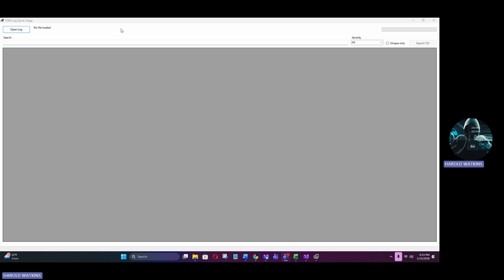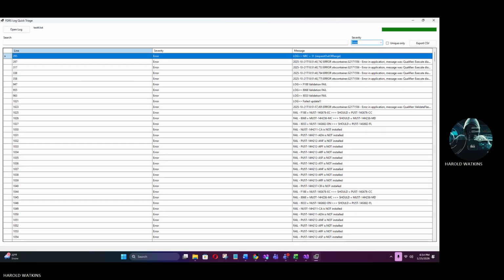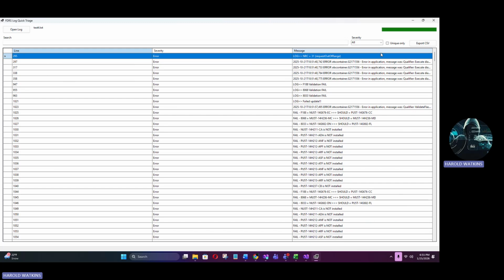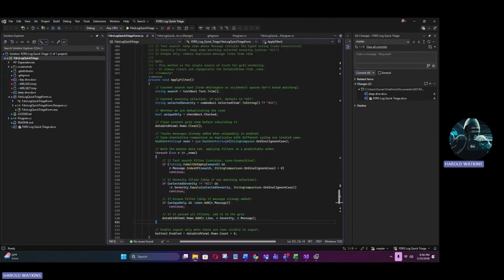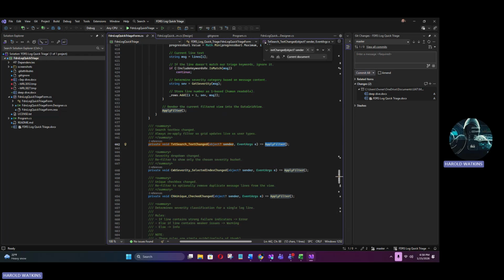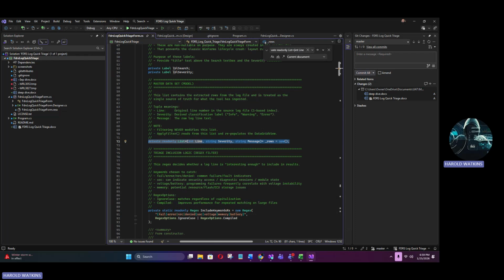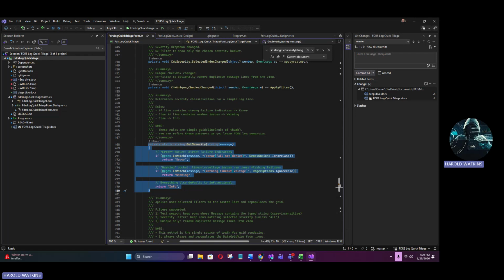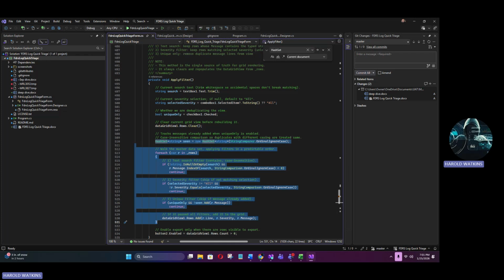FDRS Log Quick Triage | C# .NET Diagnostic & Cybersecurity Log Analyzer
FDRS Log Quick Triage is a Windows desktop application built using C# on the .NET framework.

The tool is designed to rapidly analyze large diagnostic log files by extracting high-signal entries, classifying severity, filtering results in real time, and exporting actionable findings to CSV.

While the application is designed around automotive diagnostic infrastructure—specifically Diagnostic and Repair System (FDRS) logs—the underlying approach is broadly applicable across industries that monitor complex, data-driven systems. This includes cybersecurity and SOC operations, cloud and enterprise infrastructure, industrial control systems, telecommunications networks, and healthcare IT.

Key features demonstrated in this video:
- Keyword-based log extraction to reduce noise
- Explainable severity classification (Error, Warning, Info)
- Real-time filtering without modifying raw data
- Deduplication to surface distinct failure modes
- CSV export for documentation and escalation

This project was built as both an academic assignment and a professional portfolio artifact, reflecting real-world engineering and cybersecurity workflows where speed, clarity, and defensible decision-making matter.